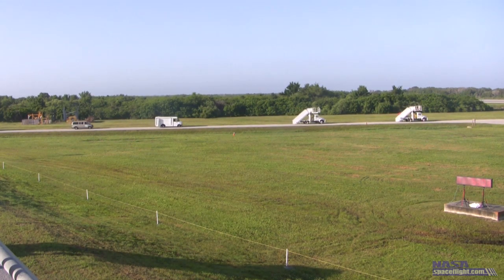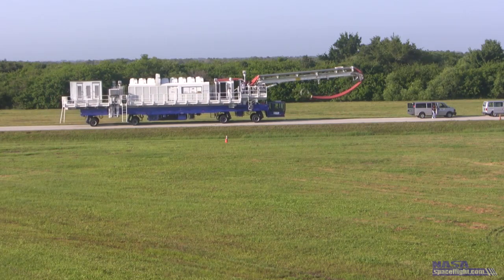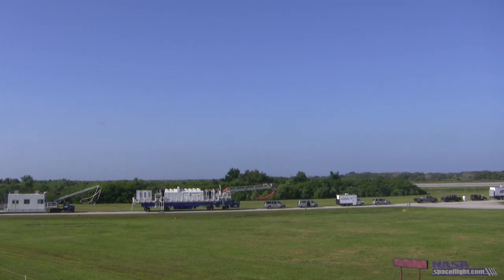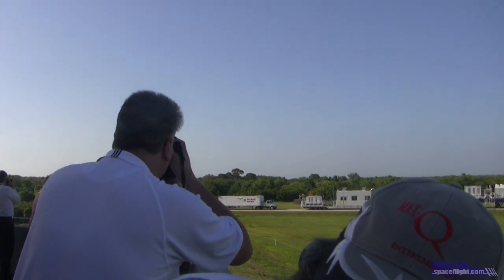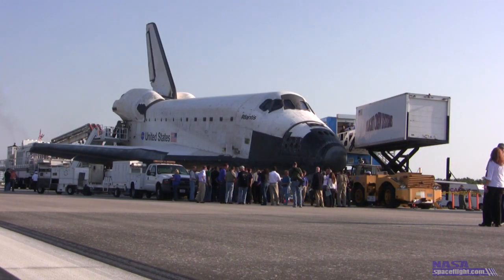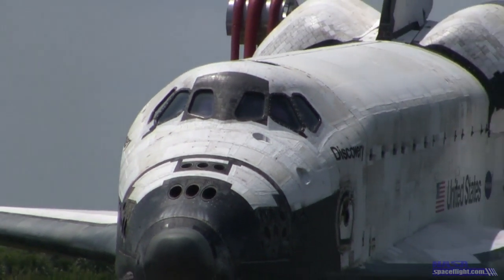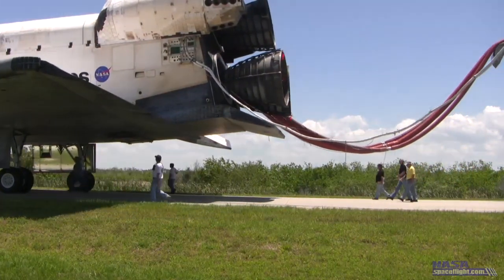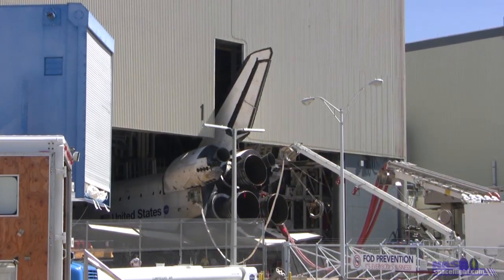"Press to MECO" - Part 9/11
Part 9 of Max-Q Entertainment's "Press to MECO" media documentary for NASASpaceflight.com.  Watch the landing of the space shuttle after a successful mission from NASA's Shuttle Landing Facility, as well as an up-close pass of the vehicle as she returns to her hangar!